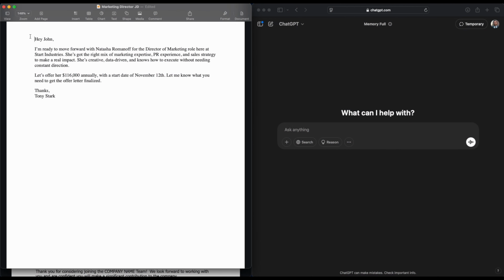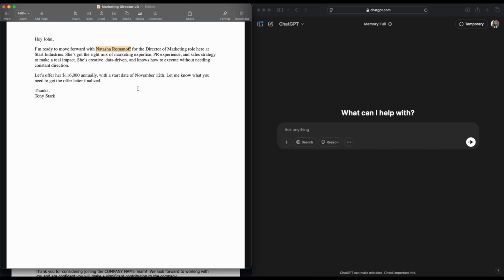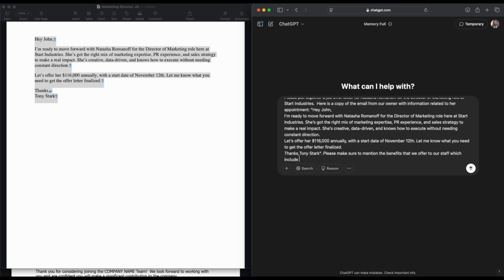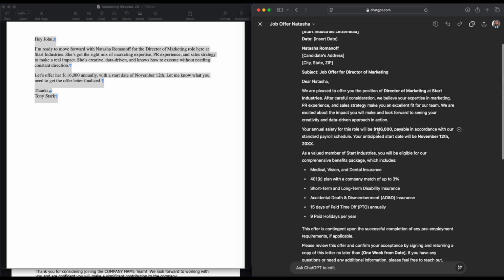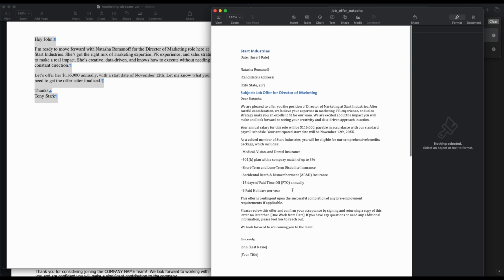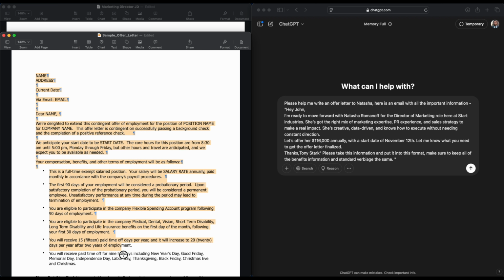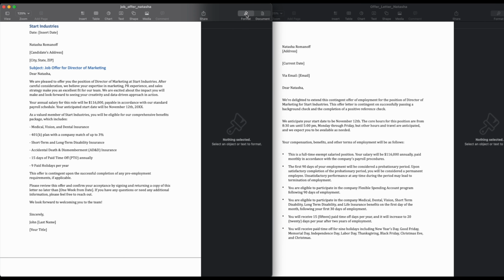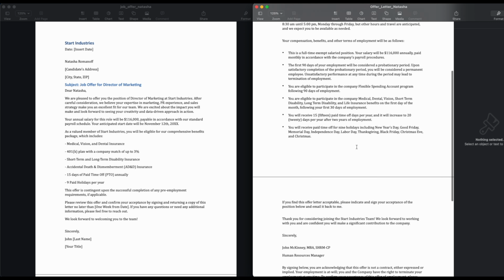Using AI to Create an Offer Letter